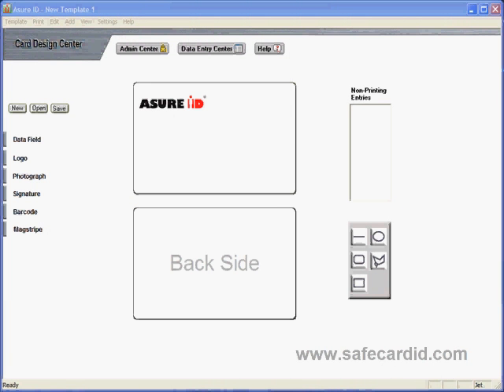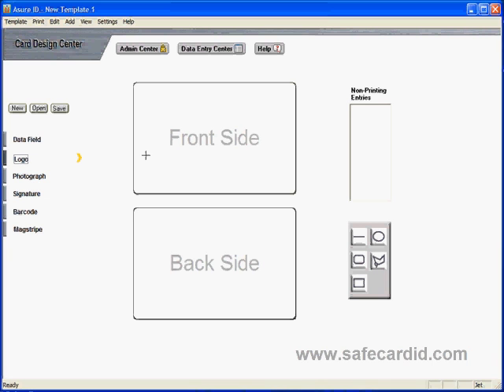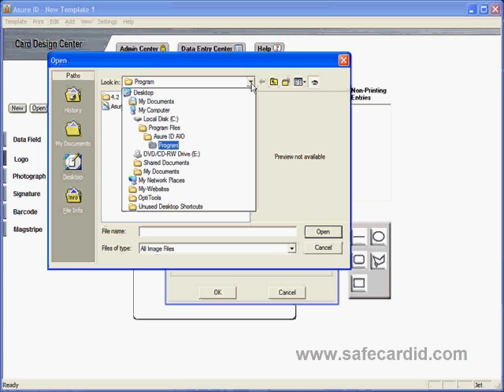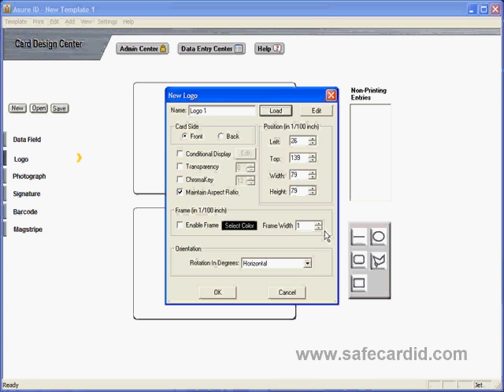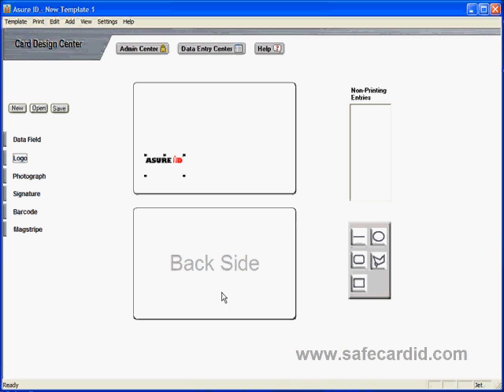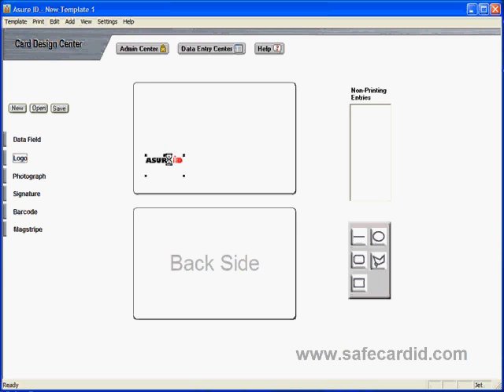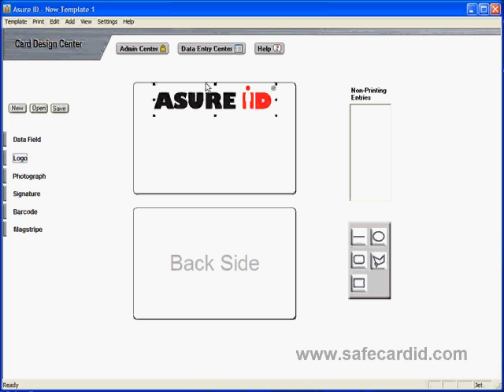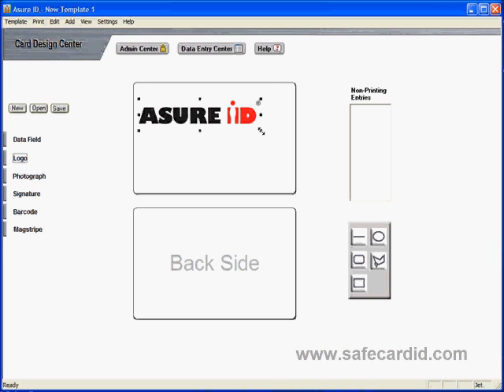SafeCardID.com: Add Logo to ID Card using Asure ID ...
SafeCardID offers you a free training video on how to add a logo to the front side of your ID card using Asure ID Badge design software.